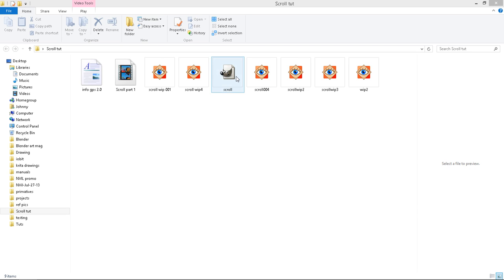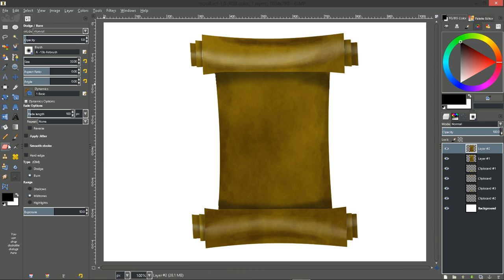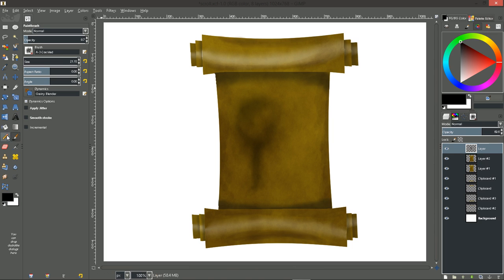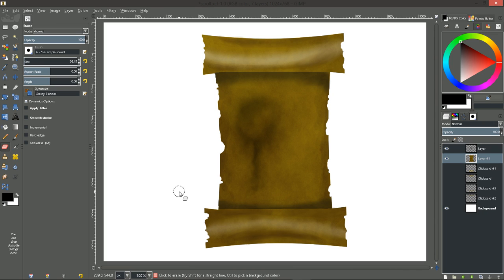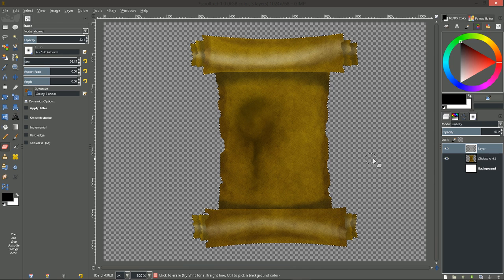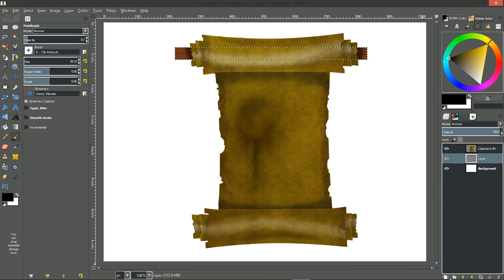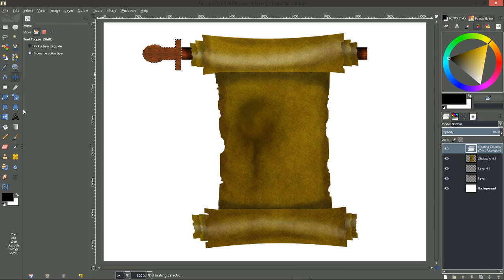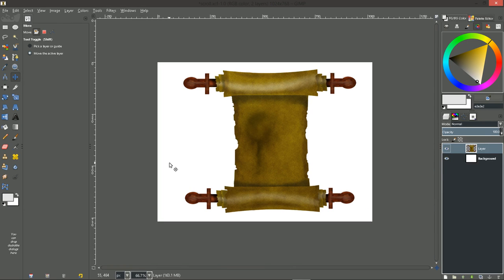Ancient Scroll in Gimp Part 2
This part 2
In this Gimp 2.8 video tutorial I will show how I created and Ancient Scroll, how to paint in some hilights shadows and use some Gimp paint studio presets. Also I will show you how to Install Gimp Paint Studio and Install another set of brushes for Gimp.